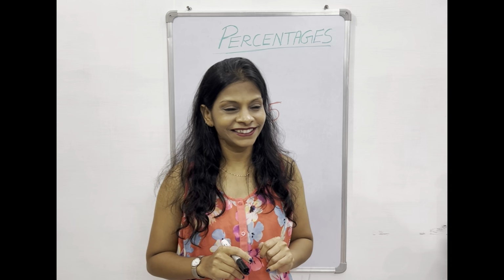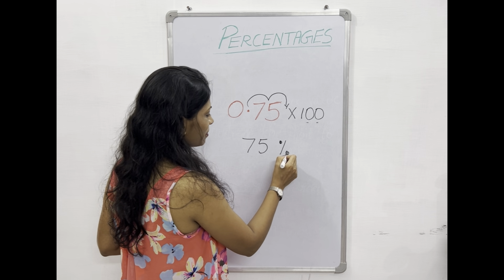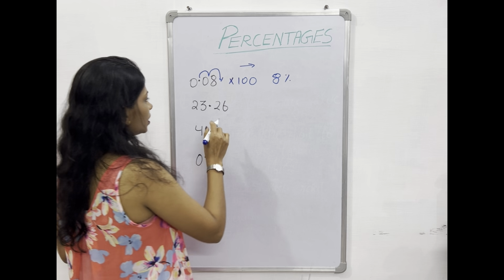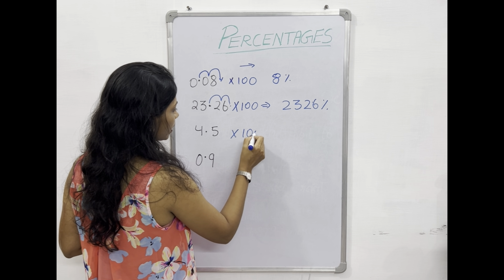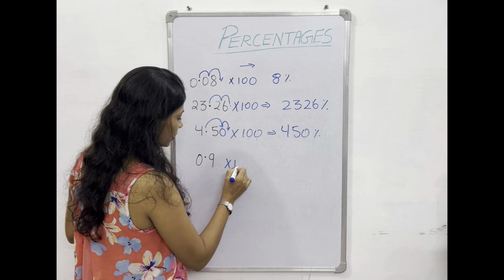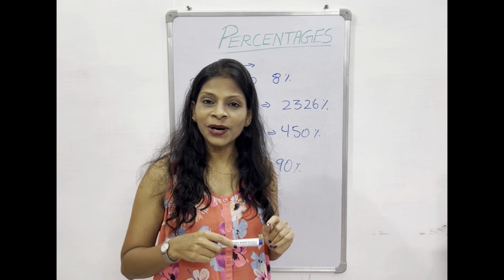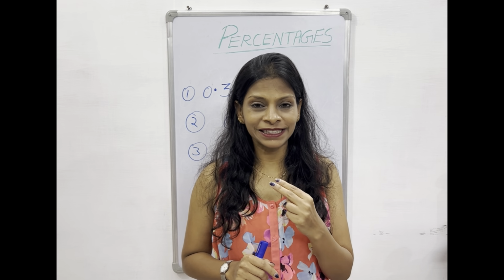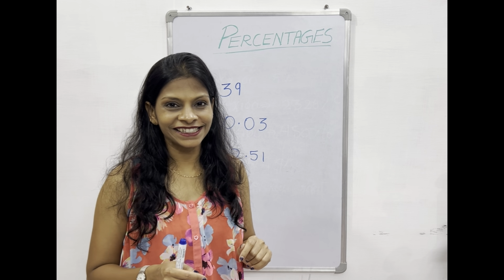3. Converting decimal to Percentages | Step-by-Step Tutorial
📚 Learn how to convert decimals into percentages using the easiest step-by-step method!

💡 Quick Trick:

Decimal × 100 = Percentage

By the end of this lesson, you'll be able to convert any decimal into a percentage confidently and solve related math problems with ease.

👍 If you found this video helpful:

Share this lesson with your friends